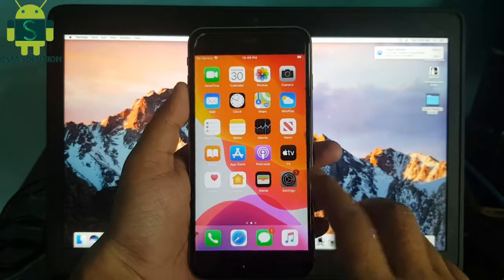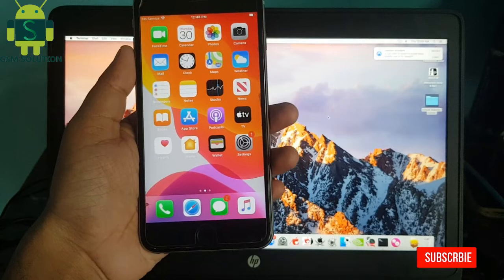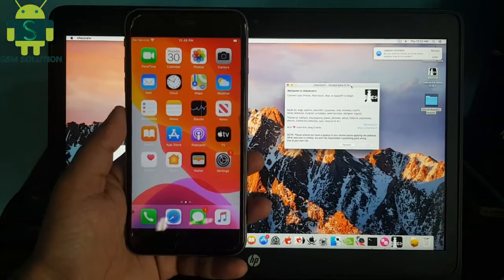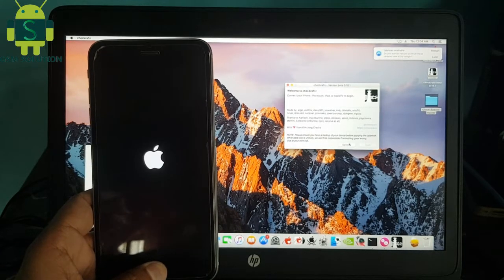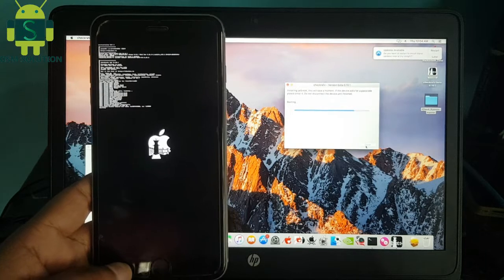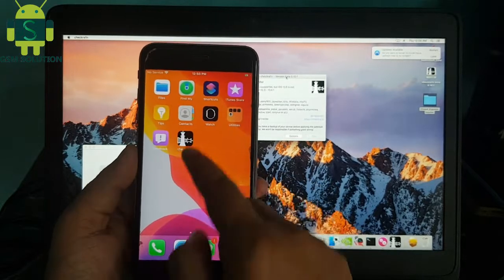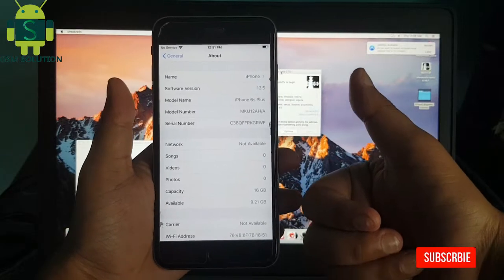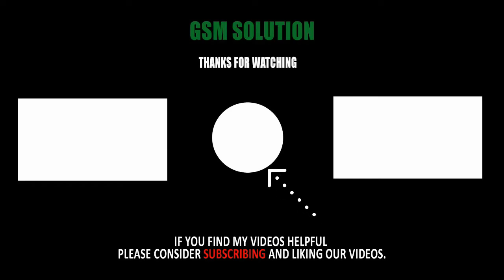[MAC] iOS 13.5 Jailbreak iPhone X,SE 2020,8 Plus,8,7 Plus,7,6S Plus,6S,iPad & iPod.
Support Models:
iphone SE 2020 Jailbreak
iphone 5s icloud Jailbreak
iphone 5SE Jailbreak
iphone 6s plus Jailbreak13.4, 13.4.5
iphone 8 Jailbreak iOS 13.4,13.4.5
iphone 8 plus Jailbreak iOS 13.4, 13.4.5
iphone 7 Jailbreak iOs 13.4,13.4.5
iphone 7 plus Jailbreak iOS 13.4, 13.4.5
Jailbreaking is the process by which Apple’s operating systems are modified to remove restrictions and give greater user control over the device. These modifications typically allow running unsigned code, as well as reading and writing to the root filesystem,iOS 13.5 Jailbreak iPhone X,SE 2020,8 Plus,8,7 Plus,7,6S Plus,6S,iPad & iPod On Mac. both of which are normally prevented by Apple. The increased privileges permit customisations and unfettered app installation which are not available to users with a stock device.iOS 13.5 Jailbreak iPhone X,SE 2020,8 Plus,8,7 Plus,7,6S Plus,6S,iPad & iPod On Mac Jailbreaking is most popular on, and most associated with, Apple’s mobile operating system iOS, though it also exists on tvOS and watchOS.